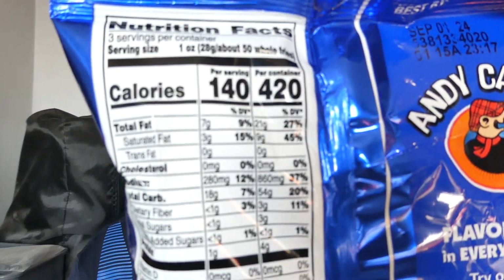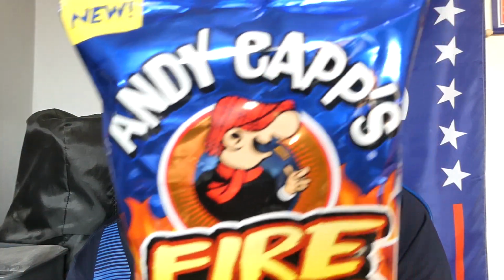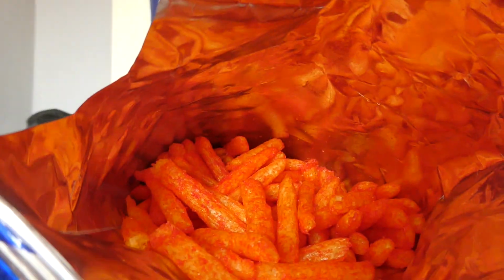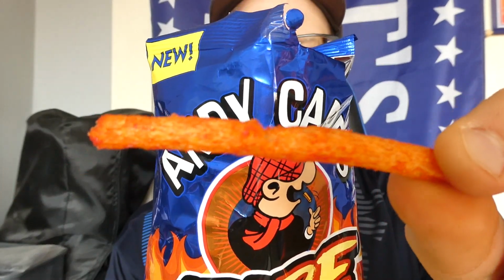Andy Capps Fire Fries